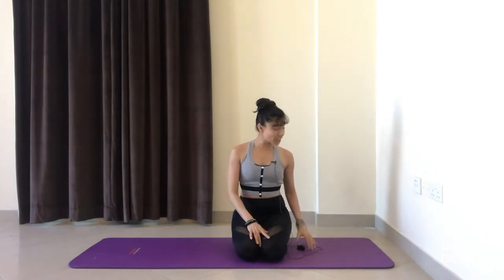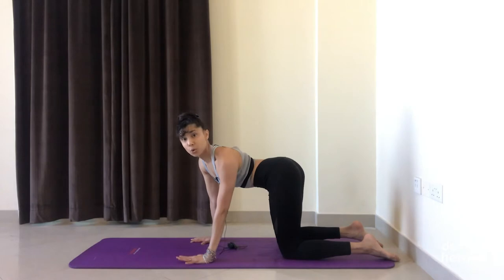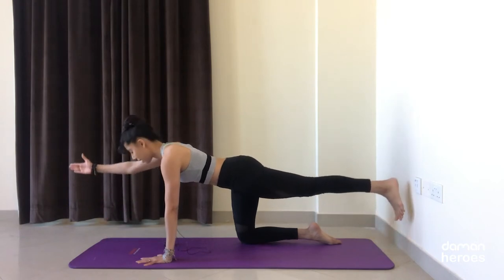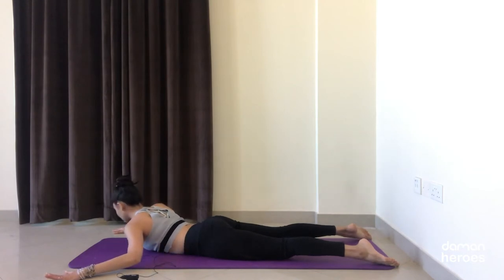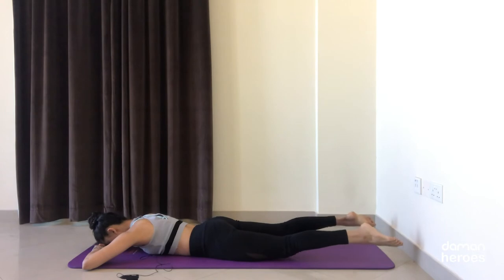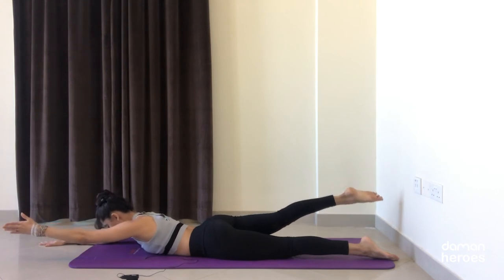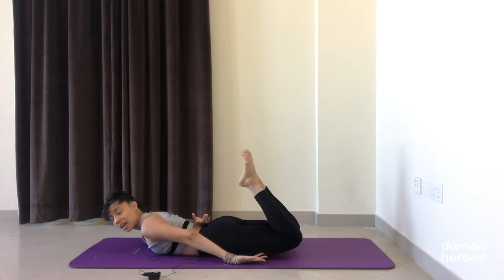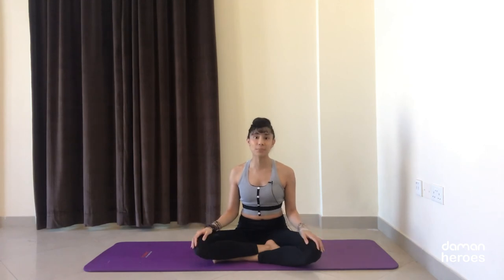Pilates for a Strong Back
Pilates sequence to activate the back muscles, increase thoracic spine mobility and create body awareness.

Perform 2 to 3 sets of each exercise and feel those back muscles fire up and get stronger.

Namaste